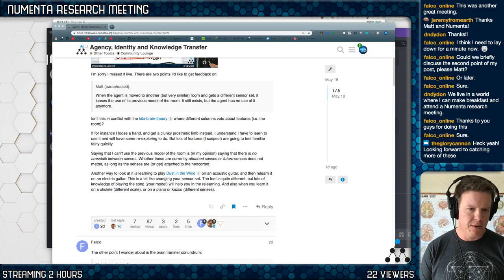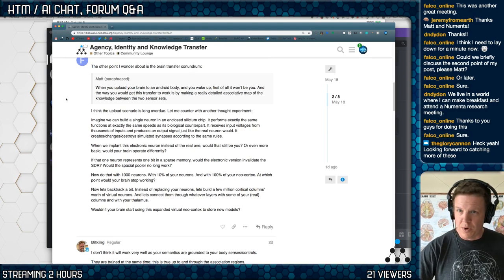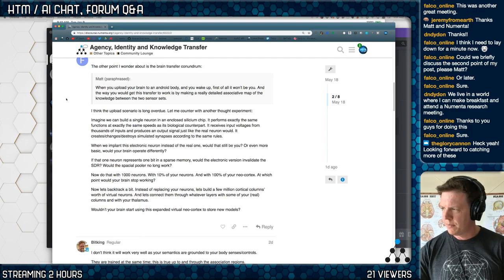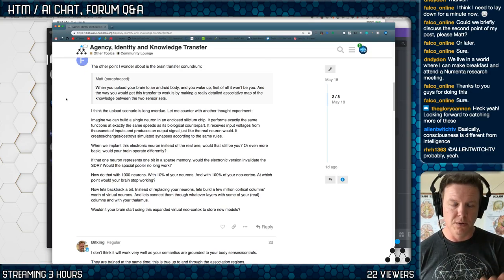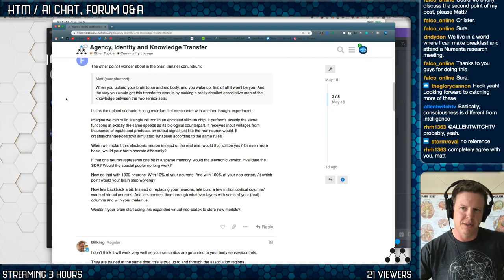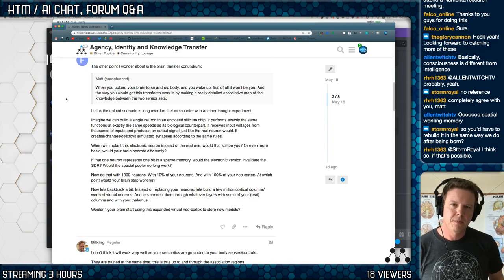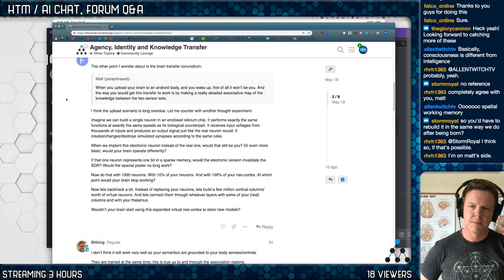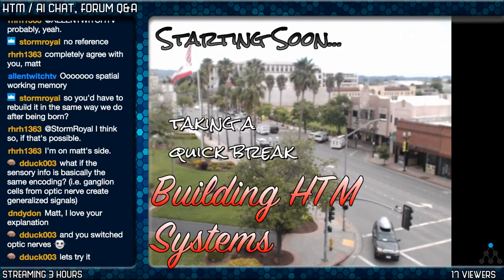Agency & Transfer Part 2